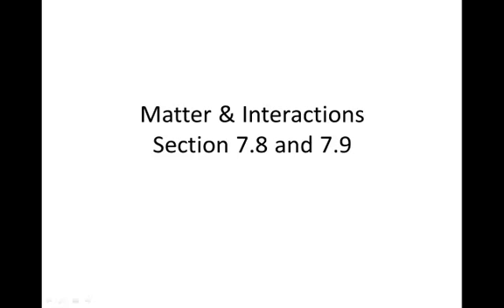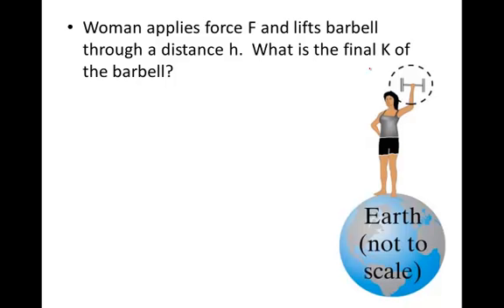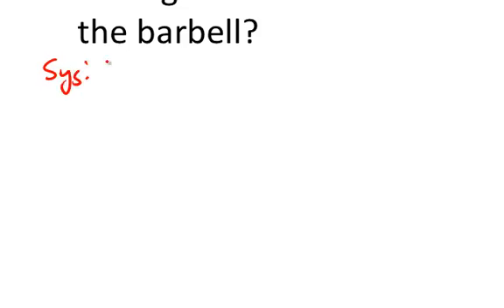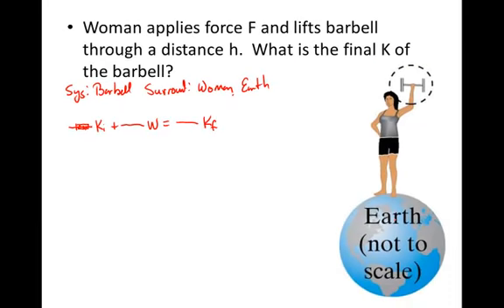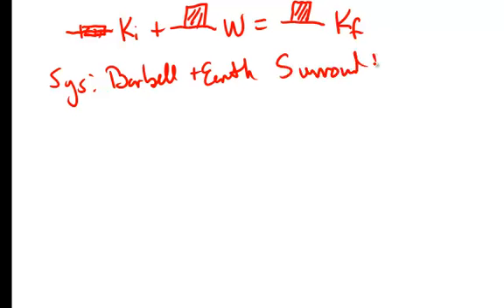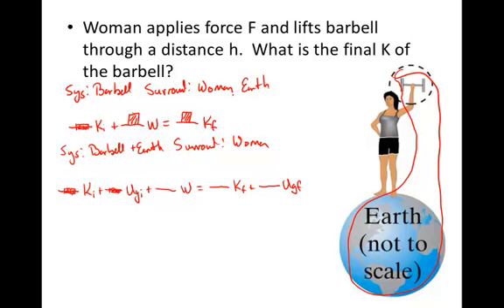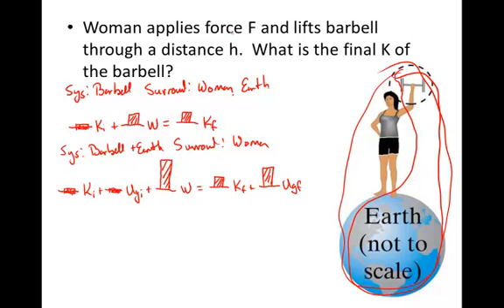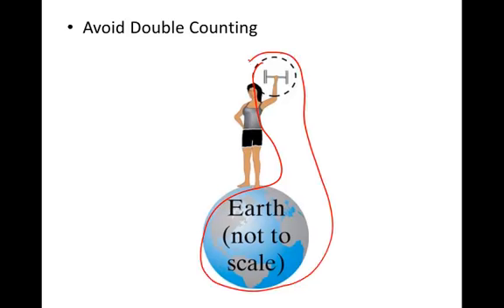Matter & Interactions Minilecture Section 7.8 and 7.9